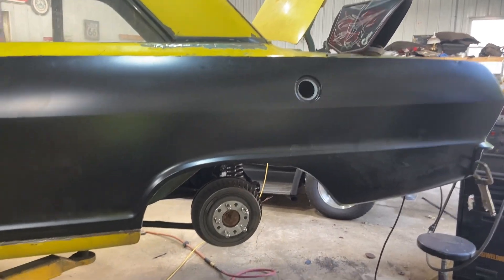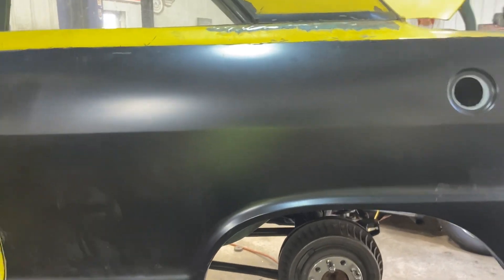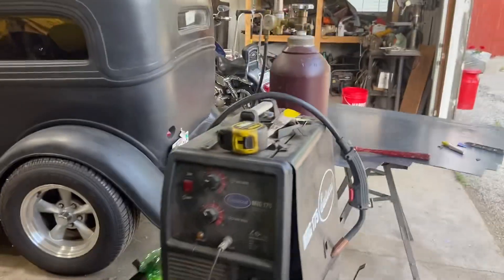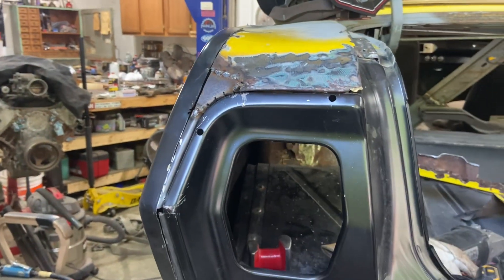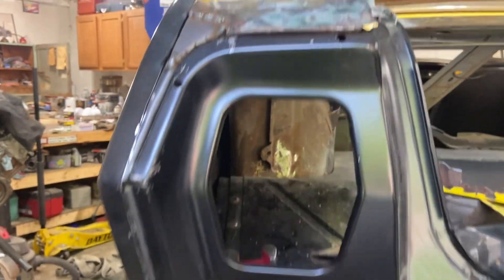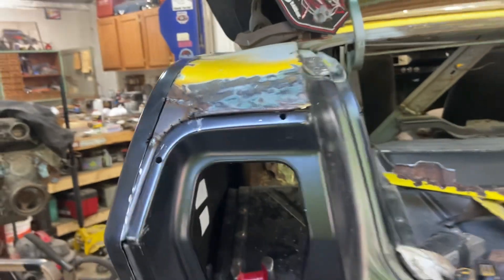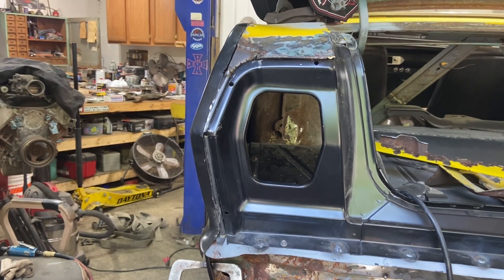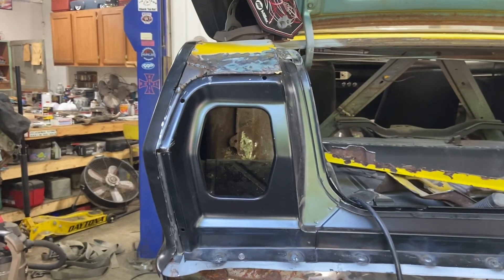Boss wants to know when the rear panels are gonna be done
Got the rear quarter fit upon the 65 Nova